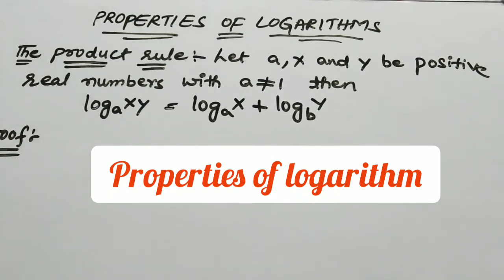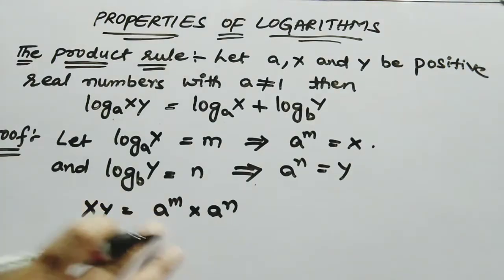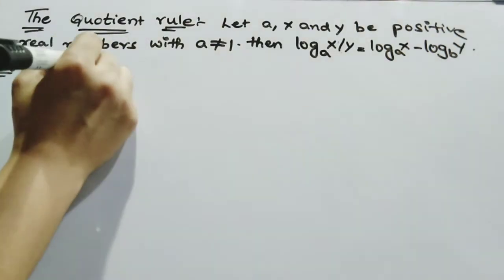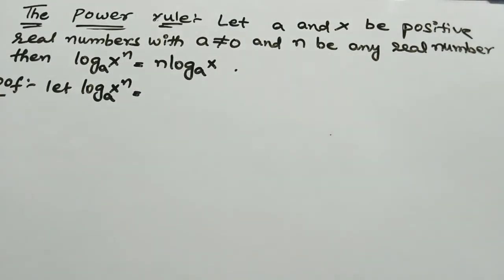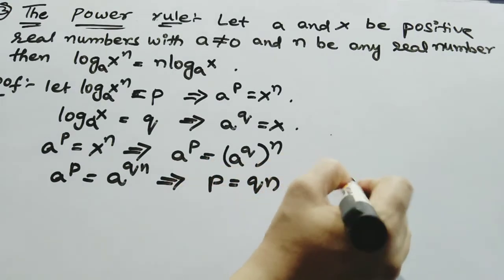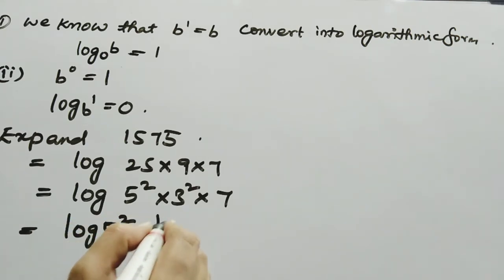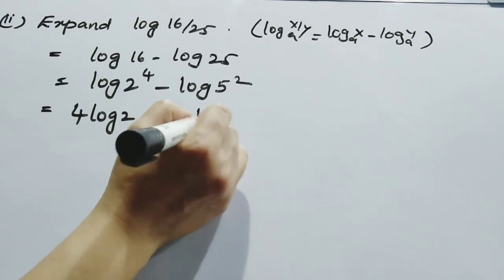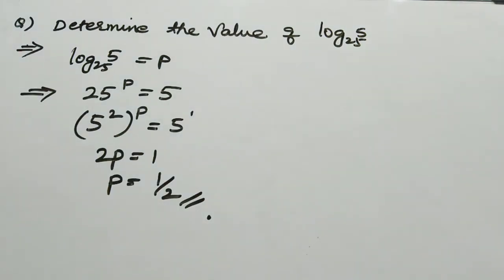properties of logarithm ch-1 real number of class 10 TSSC CBSE STATE BOARDS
irrational number introduction

HCF LCM introduction